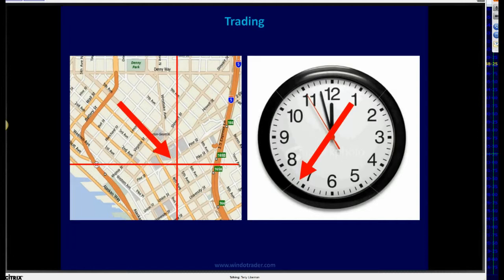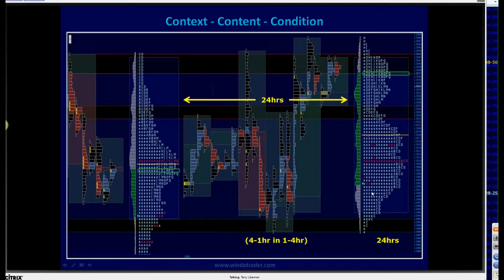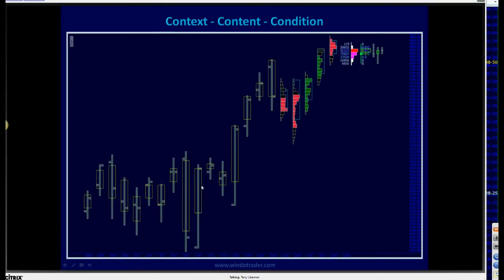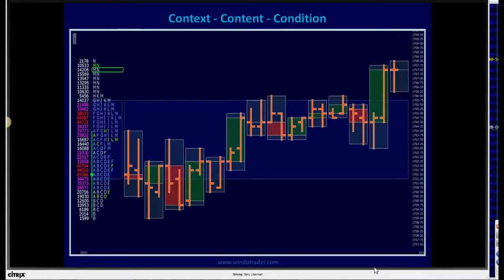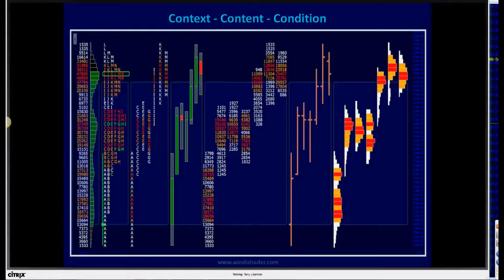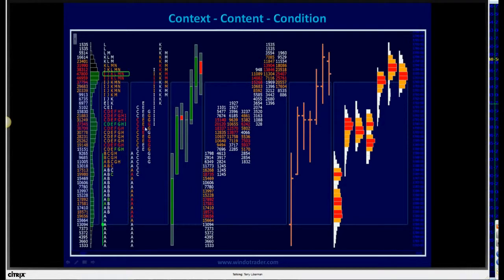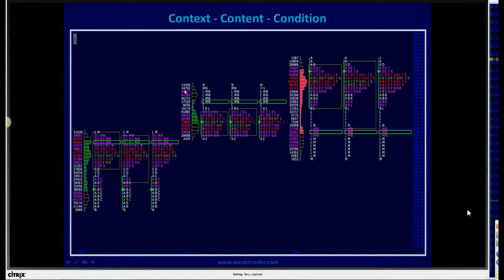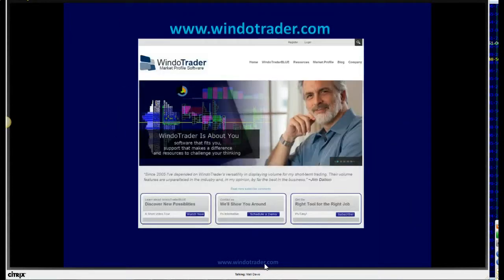November 2013 Webinar - Guest Presenter Terry Liberman